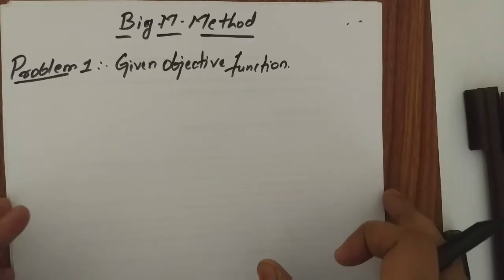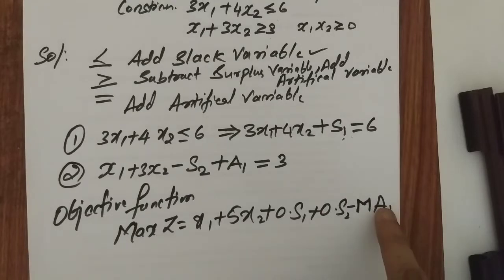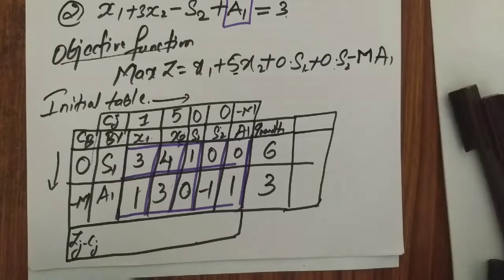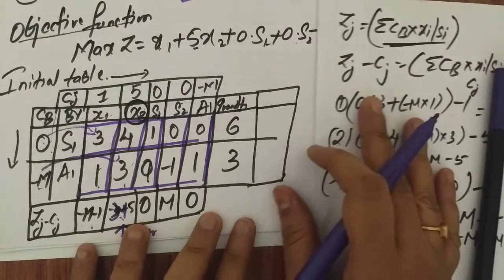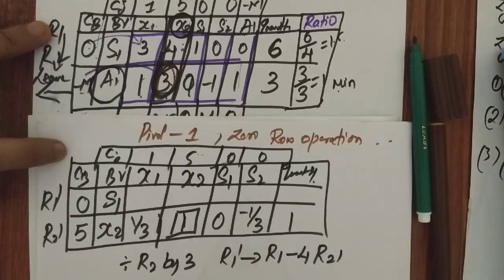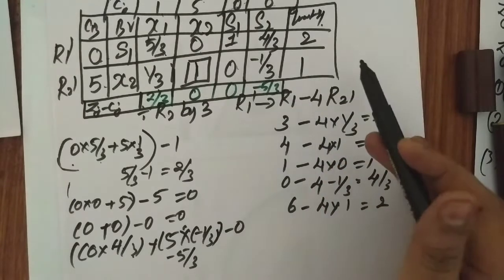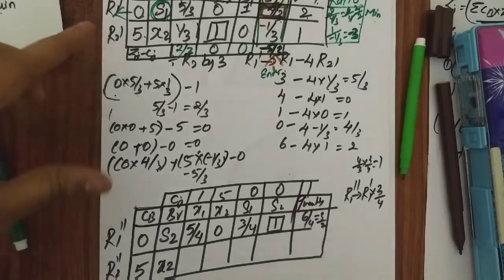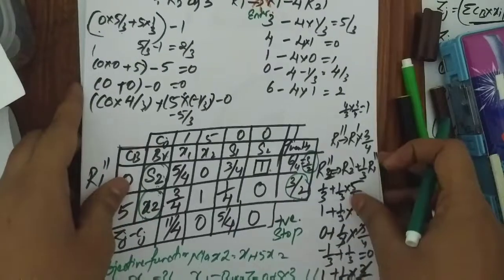Big M Method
step by step Explained Big M Method